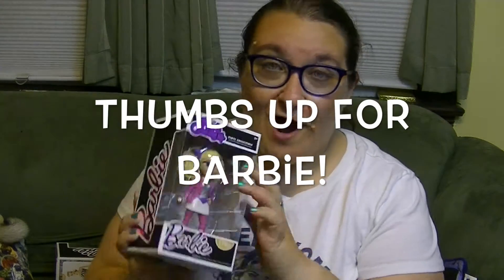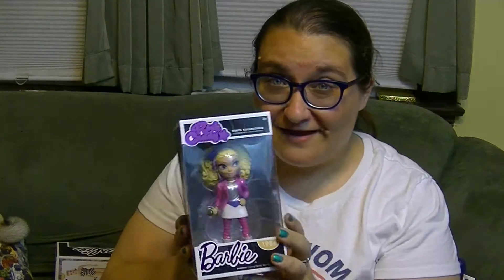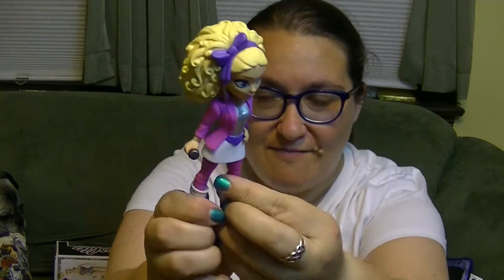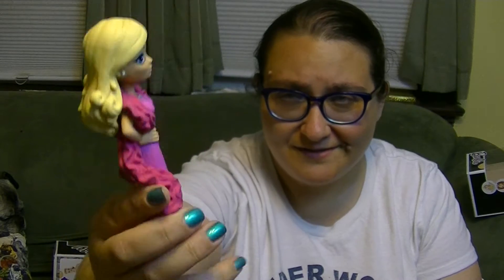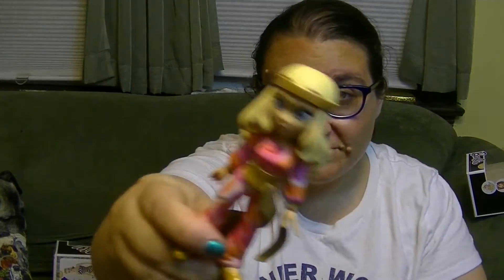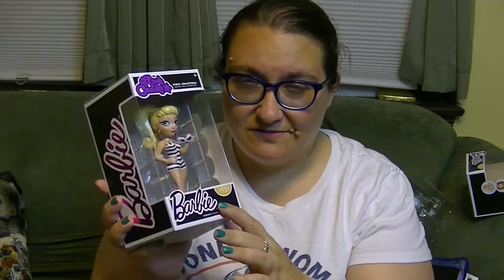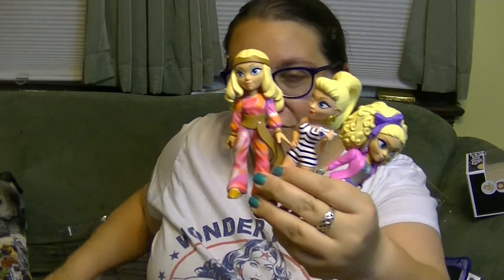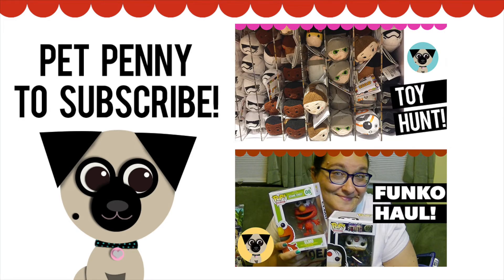Barbie Through the Years! Funko Rock Candy Collectibles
Thanks so much to Mattel for sending me these awesome Barbie Rock Candy collectibles by Funko! Love these figures celebrating Barbie from the different decades - 1950s, 70s, and 80s! Which one is your favorite!

Music
80s Love by White Sparrow used in accordance with License Agreement with Pond5.